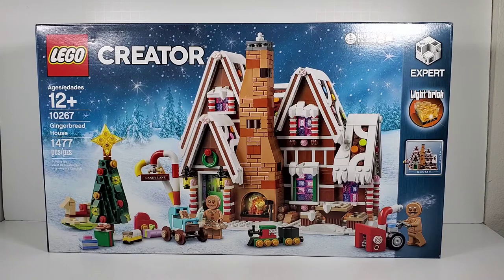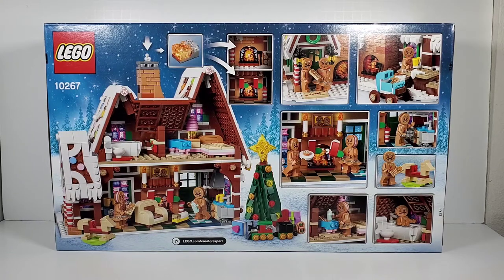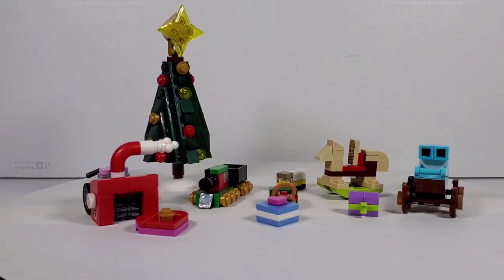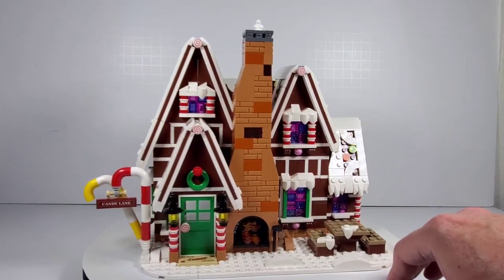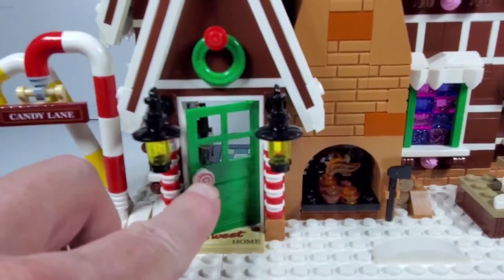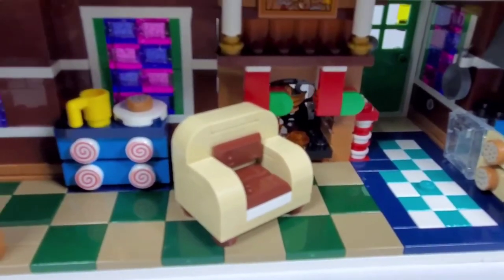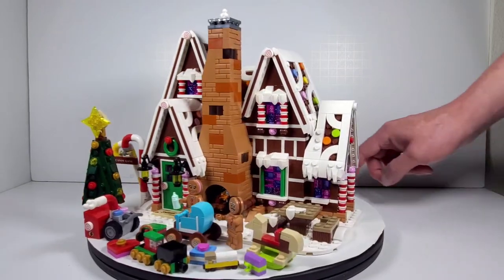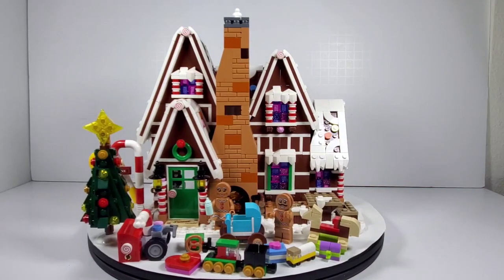Lego Gingerbread House 10267 Review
This set is going to retire this year!